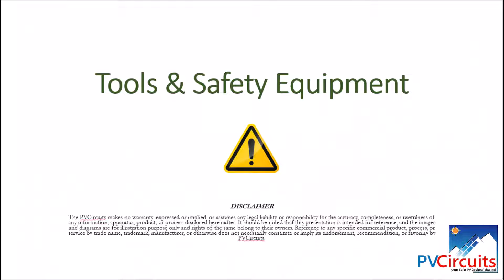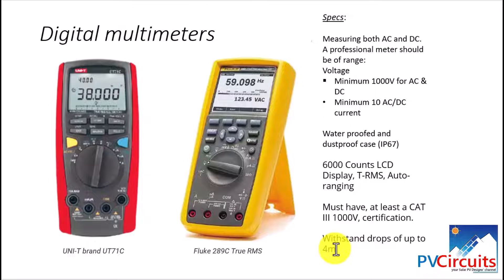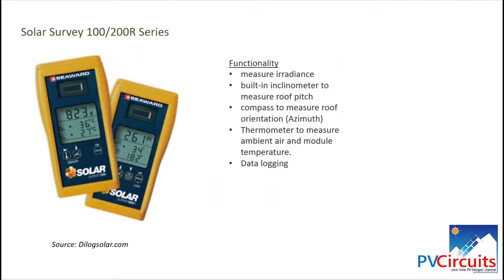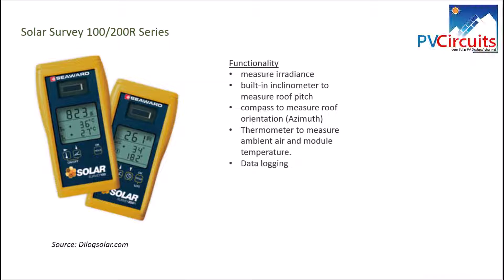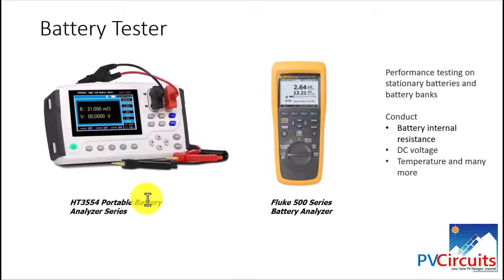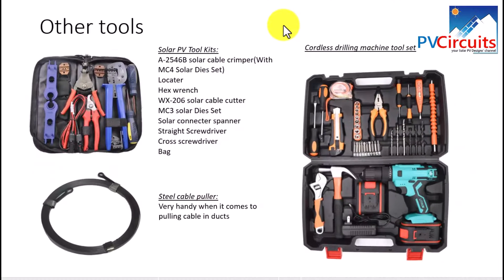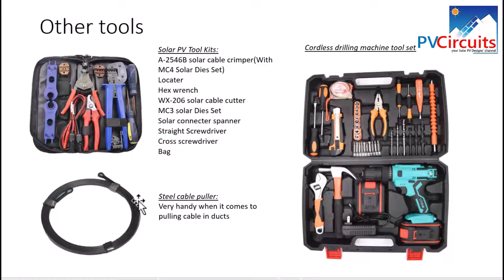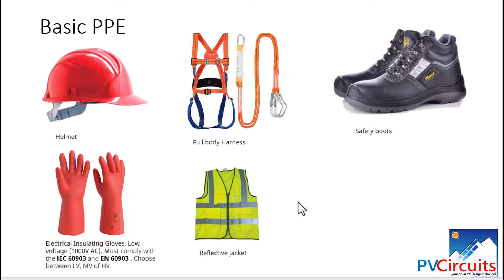Solar PV Installation Tools and Safety Equipment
Presentation is about various tools for Solar PV installation and trouble shooting including personal protective equipment